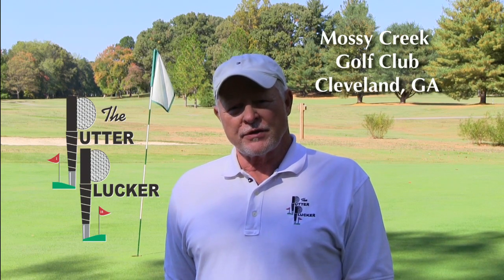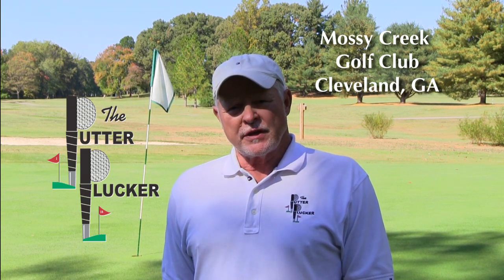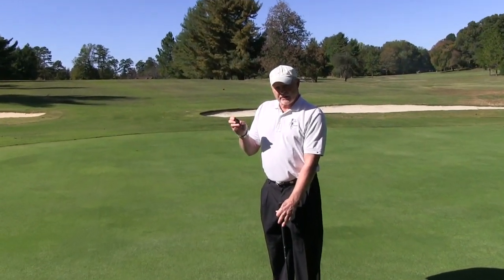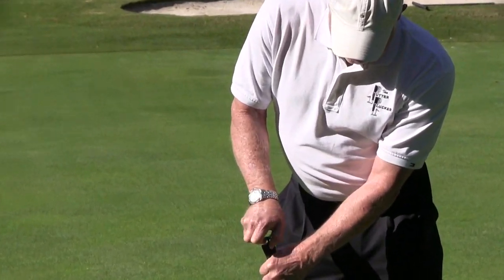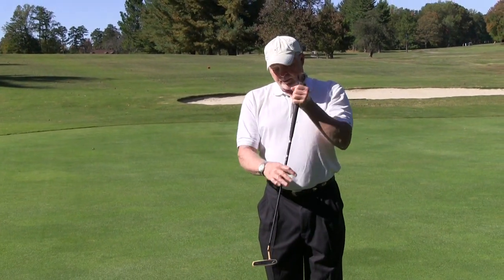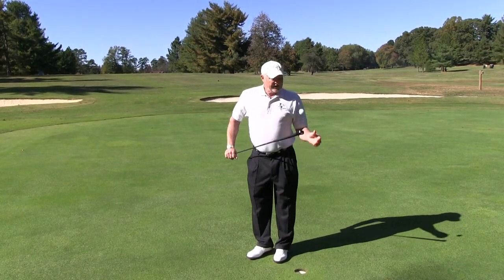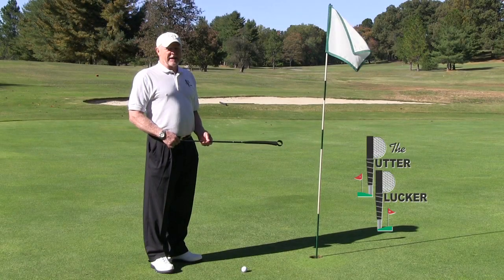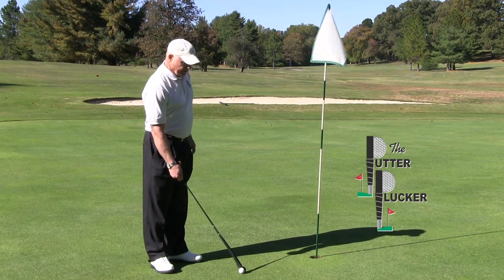The Putter Plucker Golf Demonstration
The Putter Plucker makes retrieving the ball from the green and the cup easier than ever before!  Watch this demonstration video to see just how easy this simple device works.